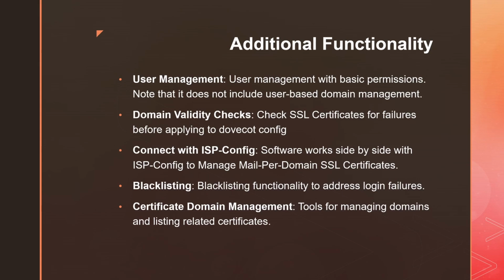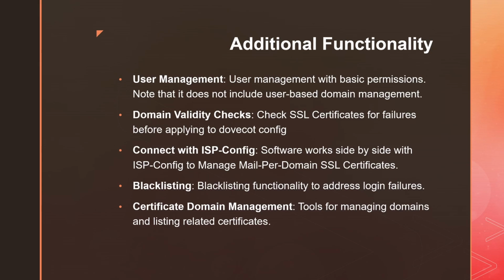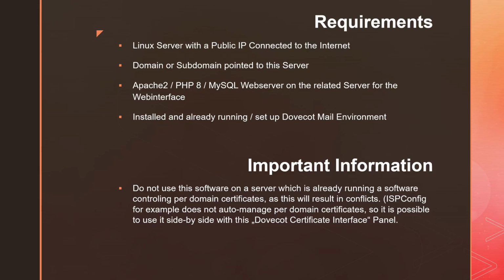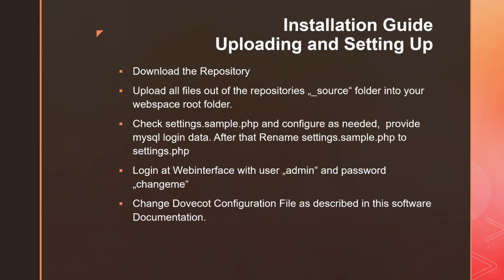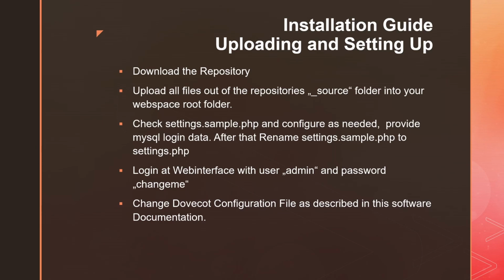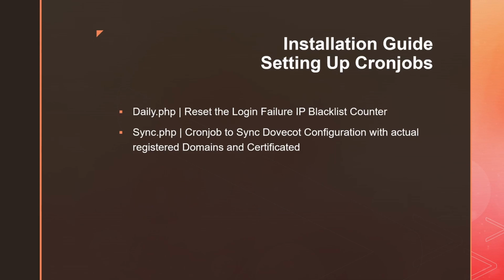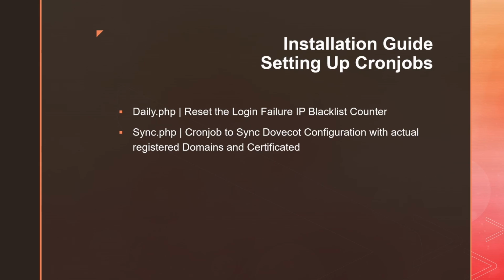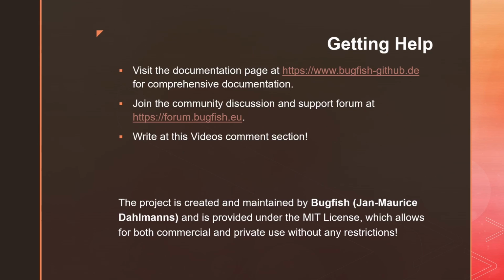Dovecot Certificate Interface - Part 1 📖 Documentation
🪐 About Me
I'm Bugfish , a stealthy developer based in Germany crafting powerful open-source tools like the Bugfish PHP Framework, DNS managers, and more since 2008.

Jan-Maurice "Bugfish" Dahlmanns